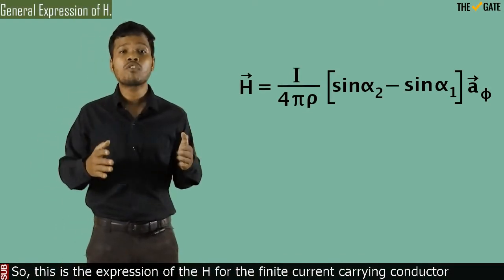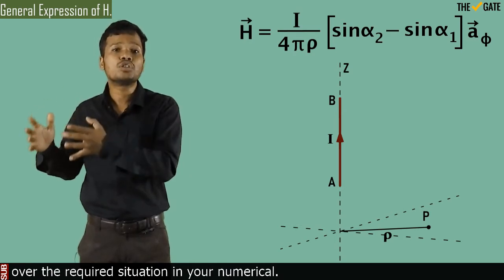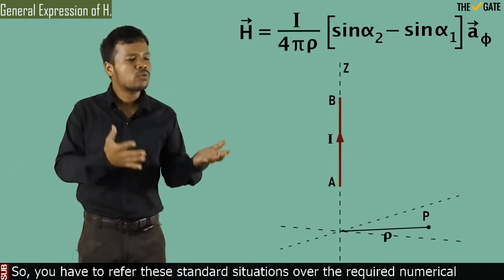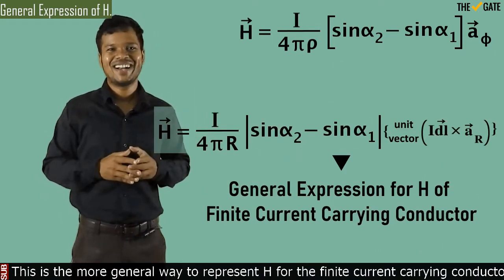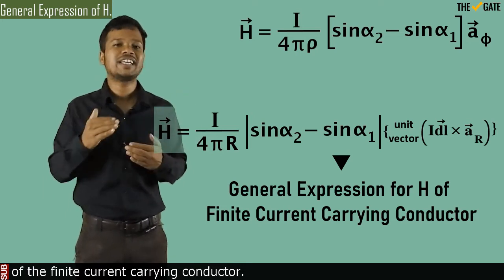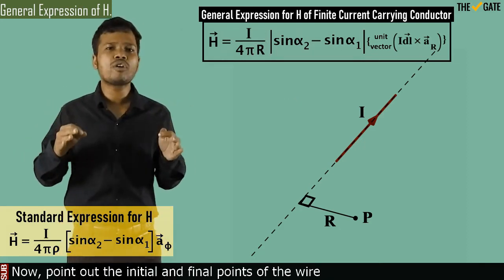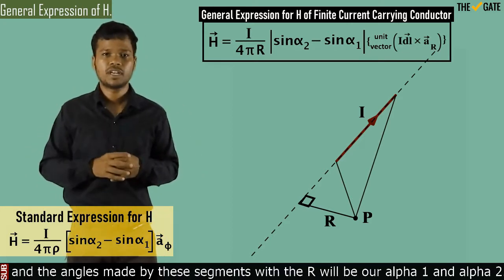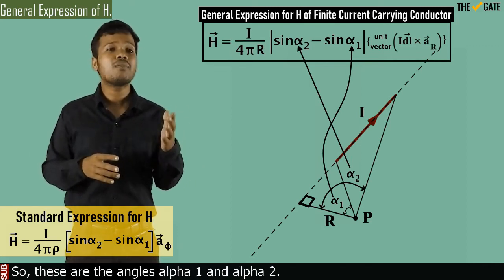General Expression for H of Finite Current Carrying Conductor for Numerical.